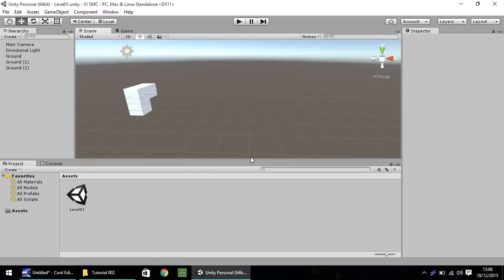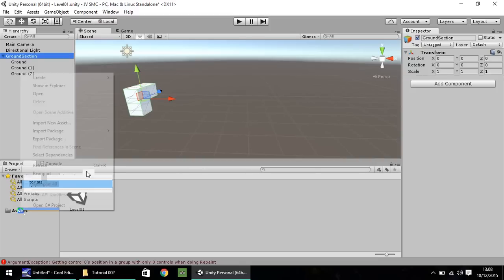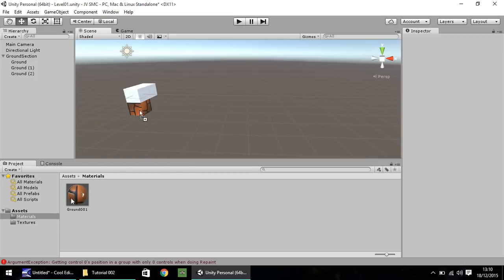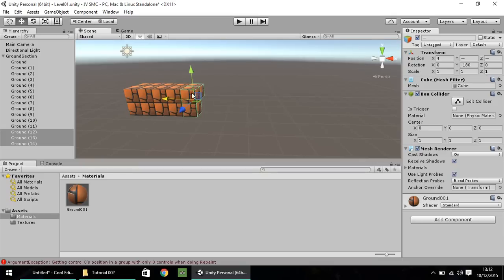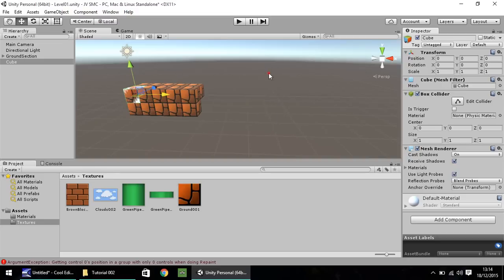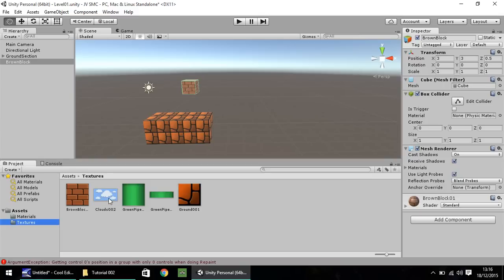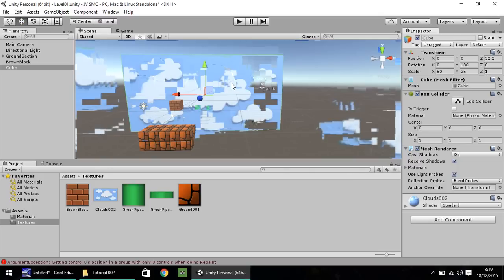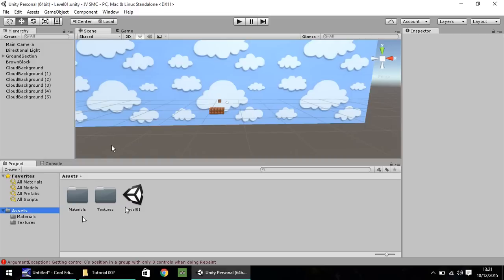How To Make A Super Mario Game In Unity Tutorial - Part 002 - Textures & Depth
In this second tutorial we import some textures, apply them to objects and materials, and we work with a little depth perception

Who Is Jimmy Vegas?